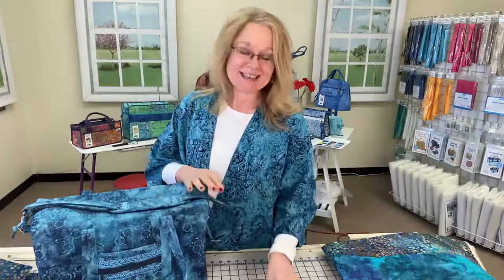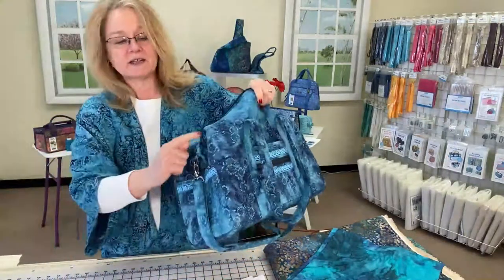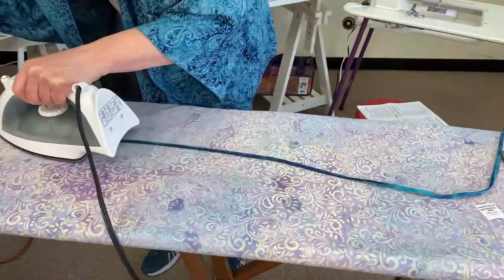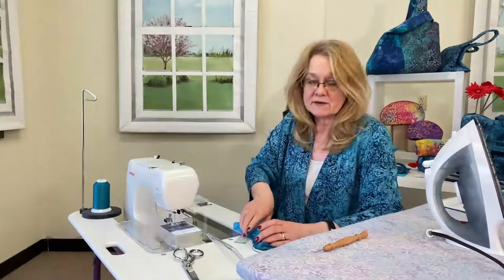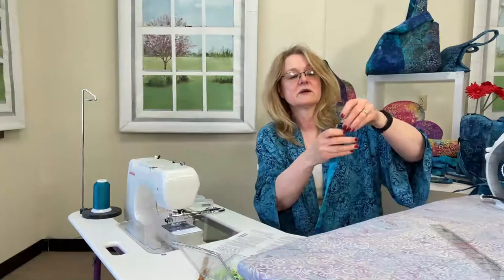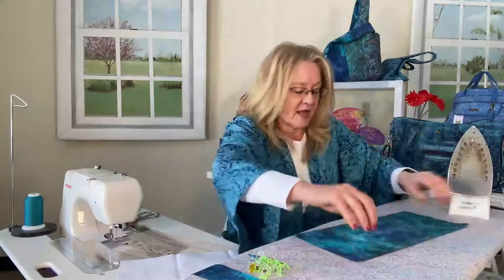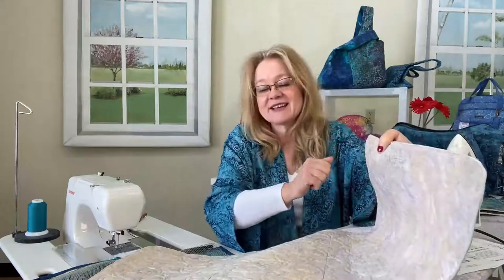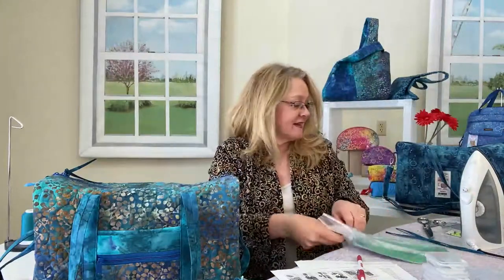Sew Your Very Own Get Out Of Town Duffle Bag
Have you ever thought of sewing your very own duffle bag? It's great fun to carry a travel bag that shows off your personal style and that's loaded with functionality!  We selected the Get Out of Town Duffle Bag II designed by  Annie of ByAnnie Patterns. Follow along as Diane takes you through the steps required to sew your own Get Out Of Town Duffle Bag from start to finish. [ This is one long tutorial, revisit as you sew your own bag! ]

This is a step-by-step tutorial. Jump to specific topics:
00:00:00 Introduction
00:03:30 Pattern Introduction
00:19:42 Cut and Prepare All Fabric Components
00:28:35 Create Zipper Pulls
00:32:08 Sew Stabilizer Sleeve
00:37:34 Prepare Bag Handles
01:06:00 Prepare Inner/Outer Pockets
01:26:00 Assemble the Duffle Bag
01:42:00 Project Wrap up and Summary

     Keep Sewing, Smiling, and Sharing
     Diane